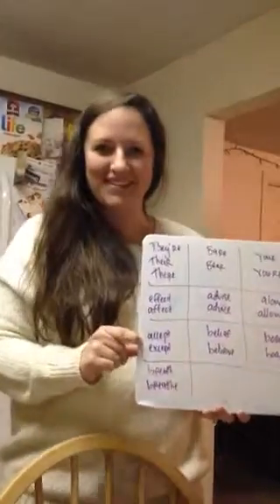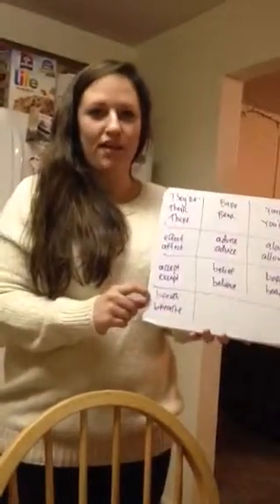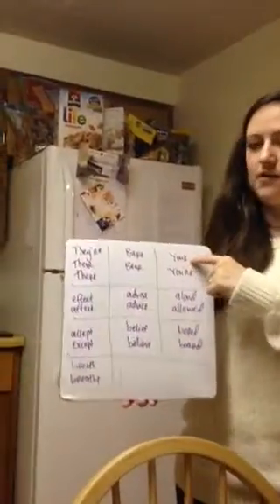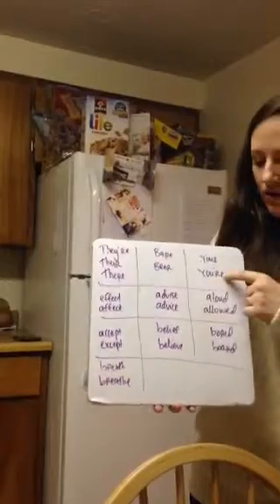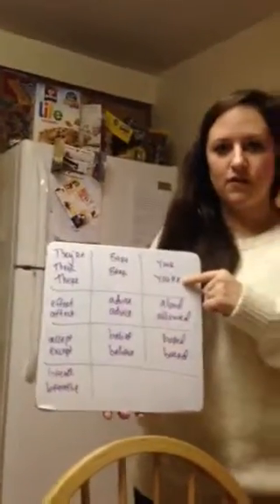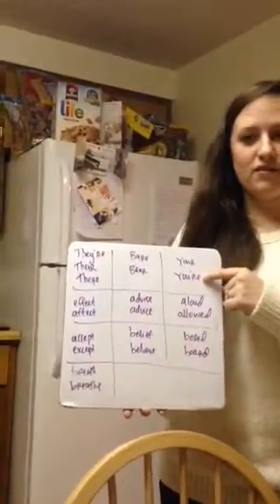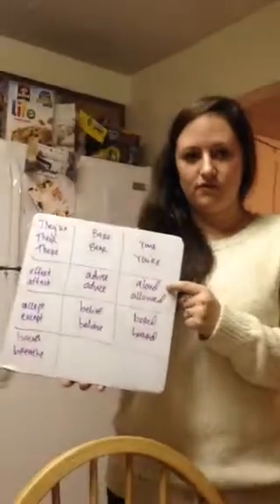ESL vocabulary mini lesson